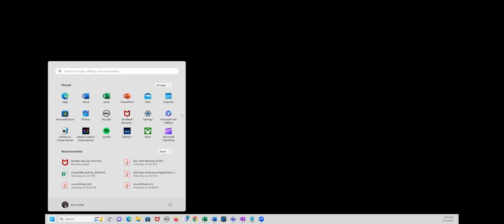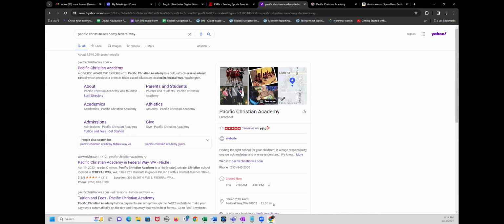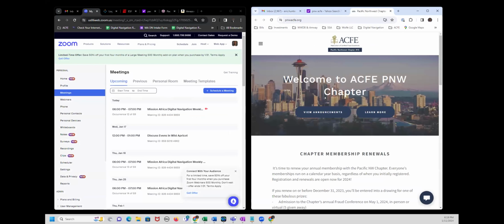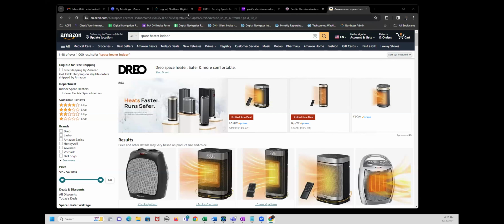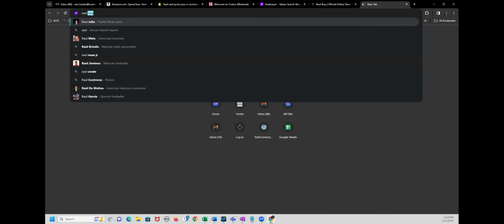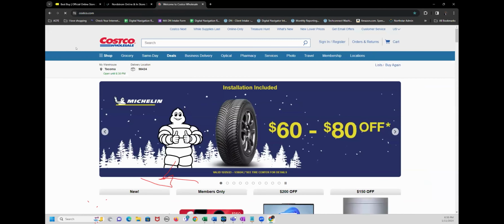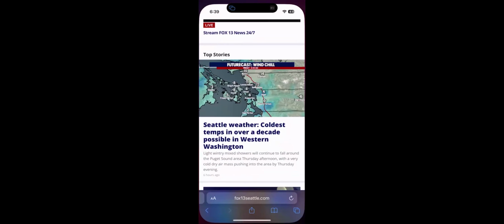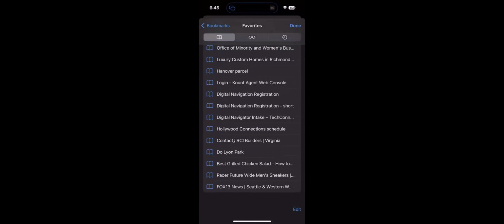Efficient Internet Browsing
- Minimizing and Maximizing your internet browser view

- Using multiple tabs to multitask

- Making and Organizing Bookmarks to access favorite websites with more efficiency